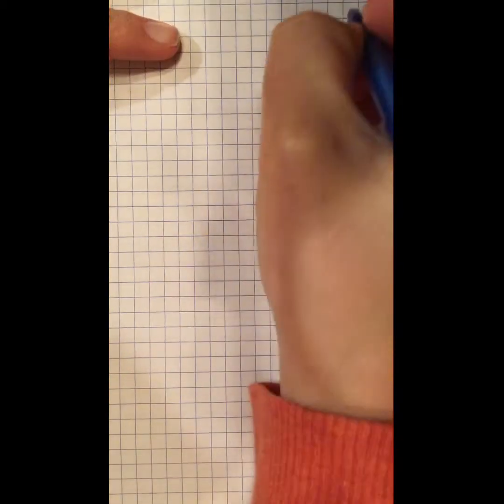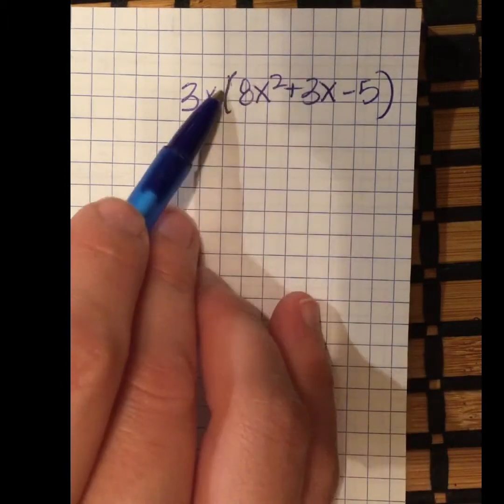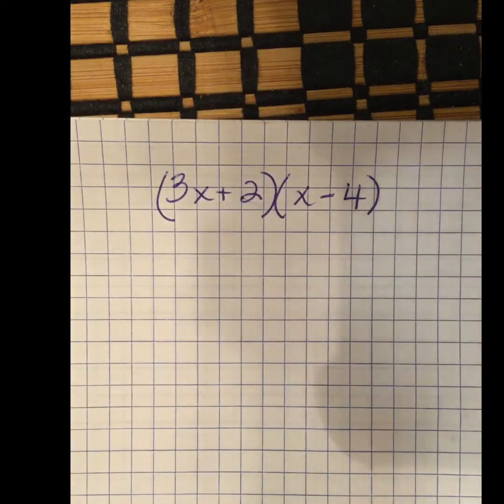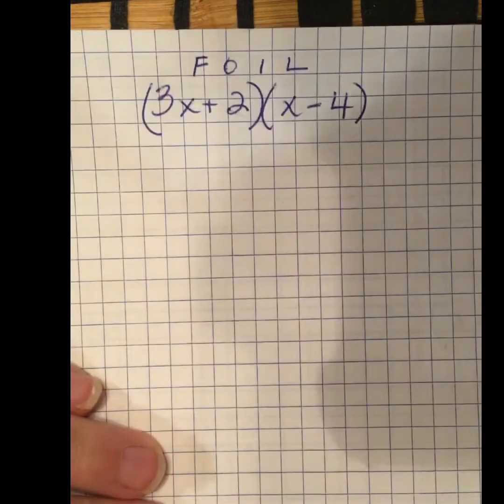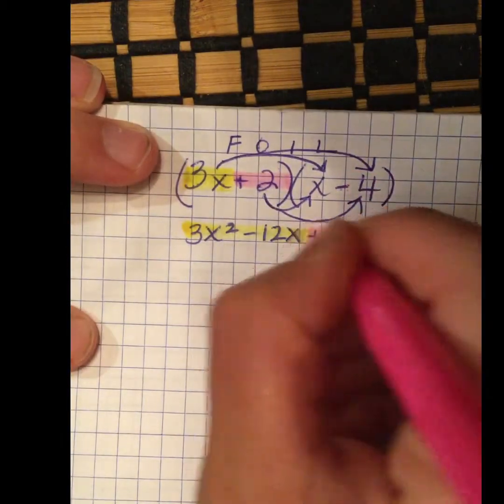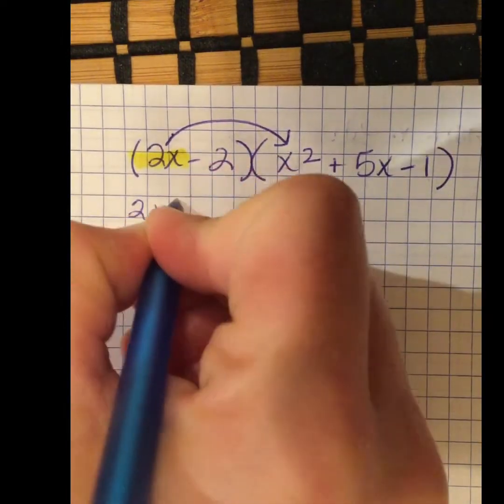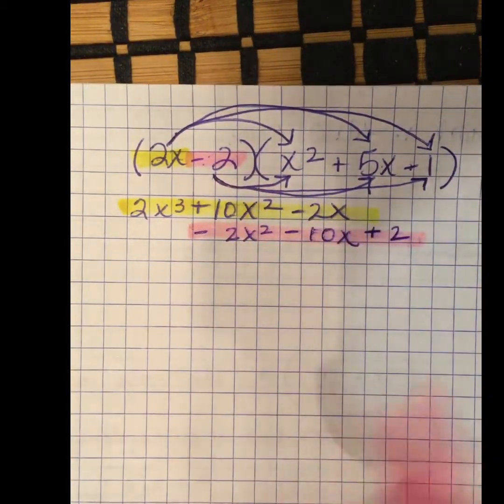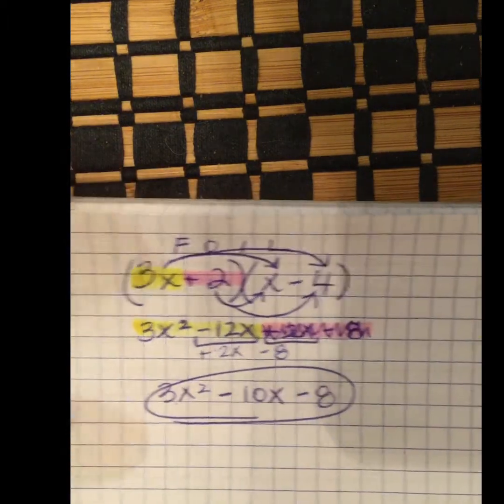Multiplying Expressions no music